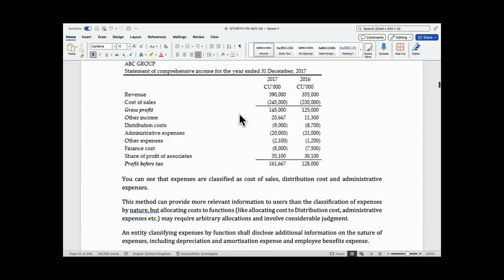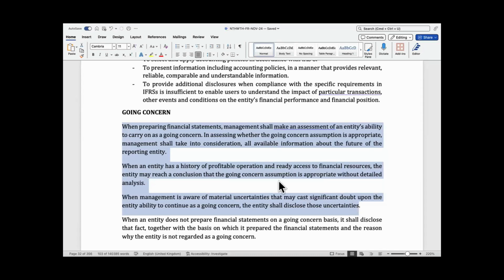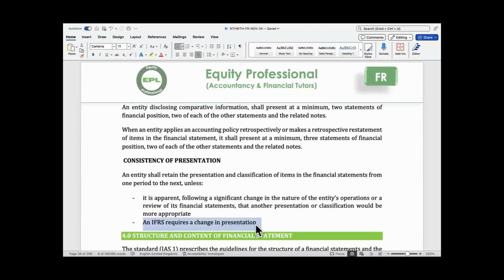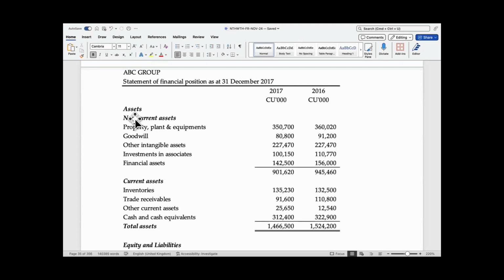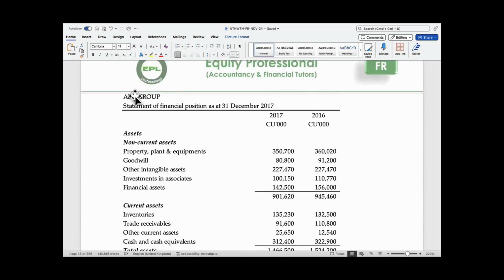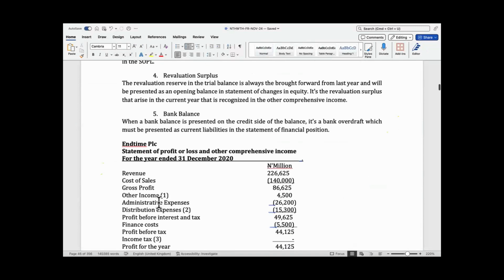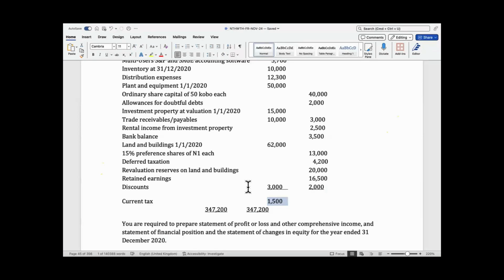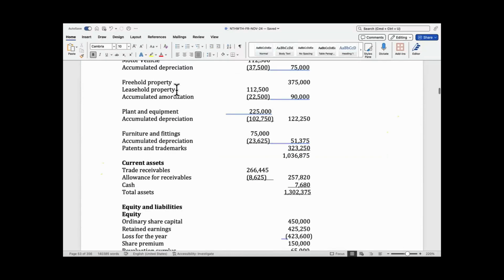IAS 1 PRESENTATION OF FIN STATEMENTS CLASS 1